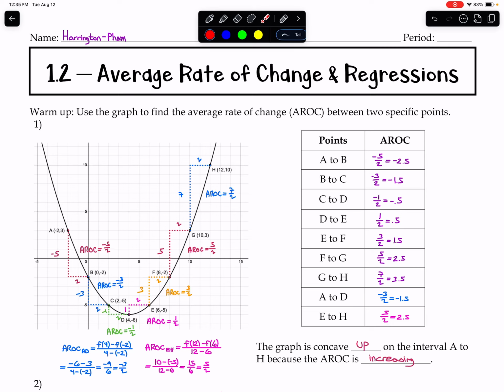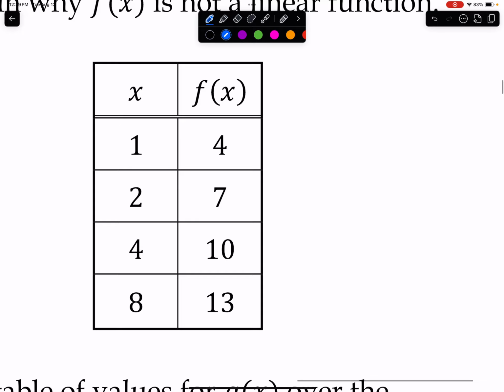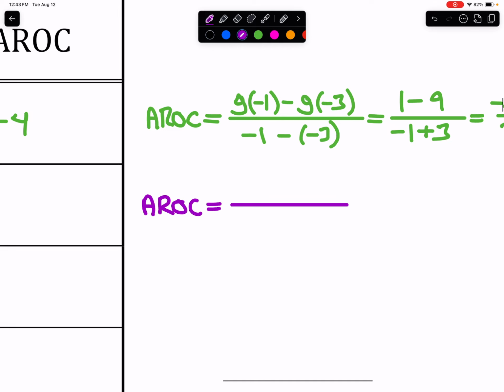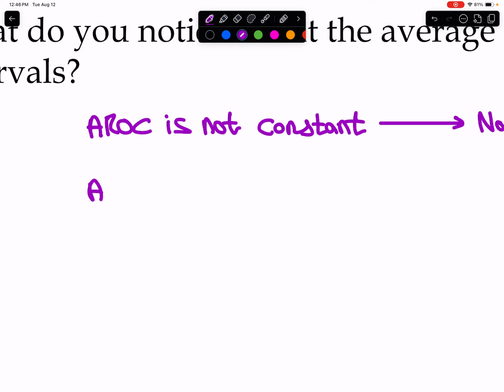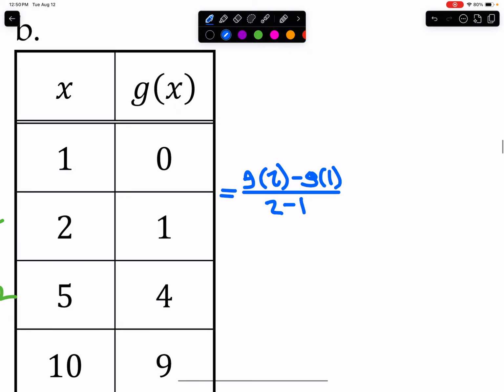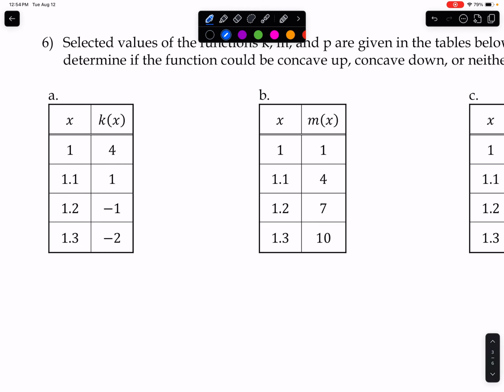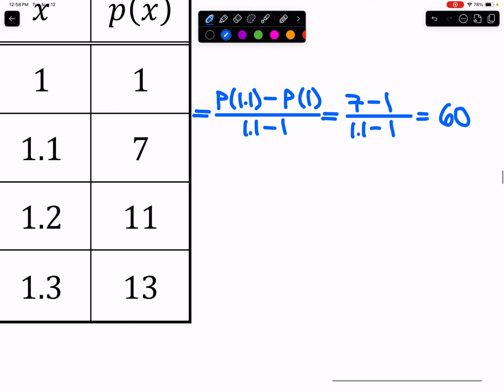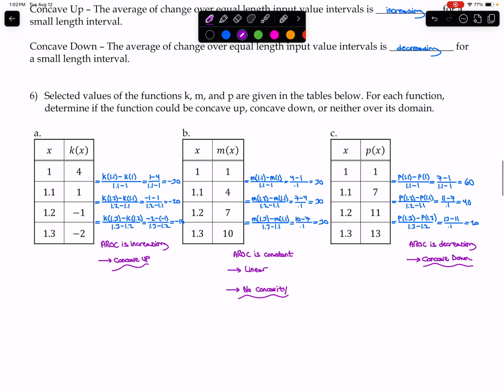Average Rates of Change & Regressions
- Calculating Average Rates of Change of functions to determine characteristics of functions.
- Based on the Average Rate of Change - determining if a function is increasing or decreasing.
- Based on the Average Rate of Change - determining if a function is concave up or concave down.